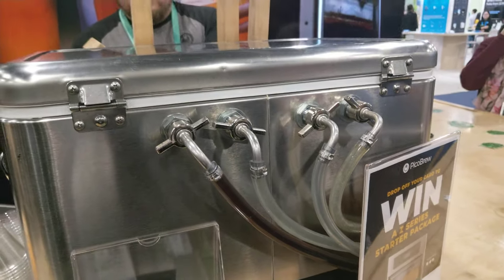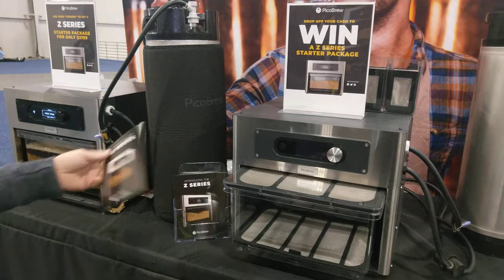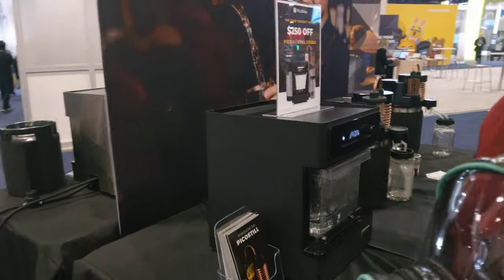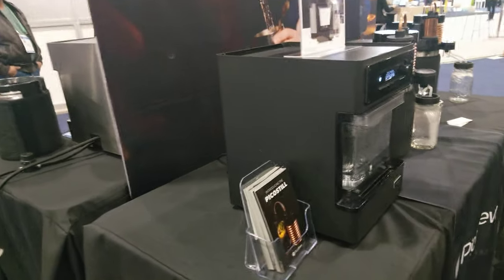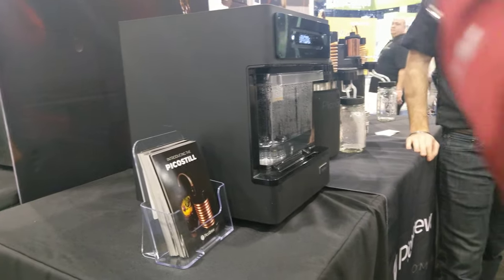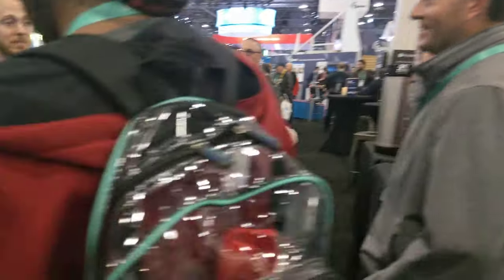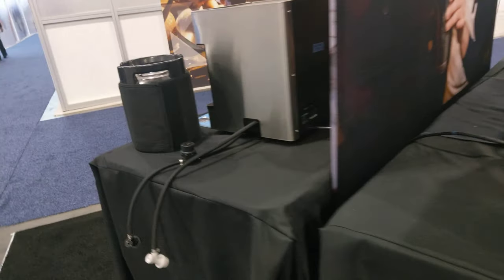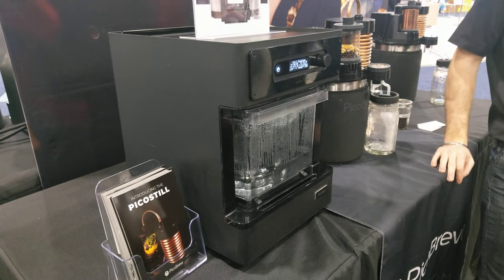Craft Your Own Beer with a Homebrewing Machine, CES 2020 [4K]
PicoBrew - Pico C, Pico Pro

Video taken at CES 2020 from PicoBrew booth.